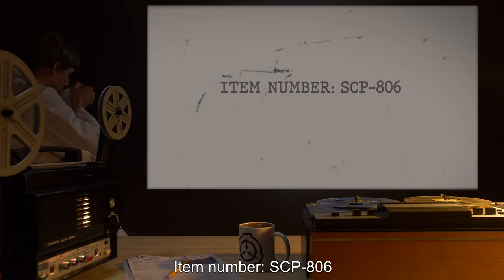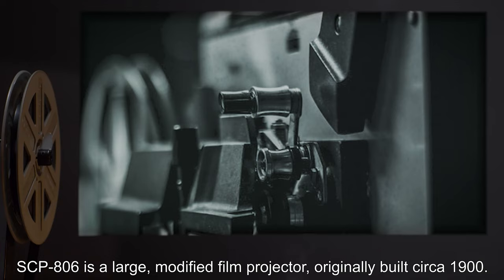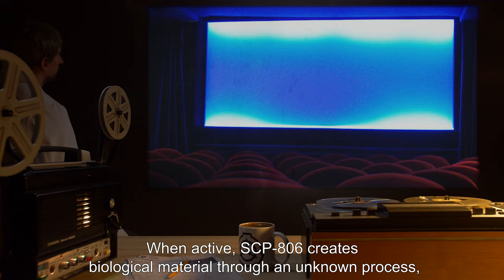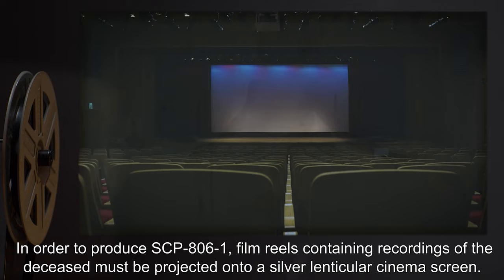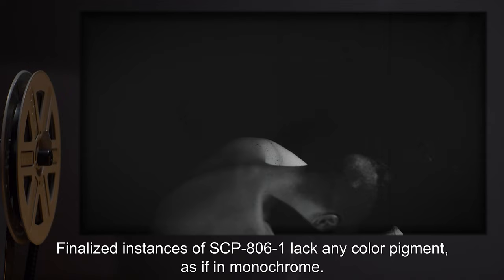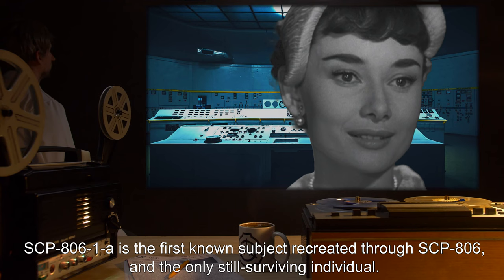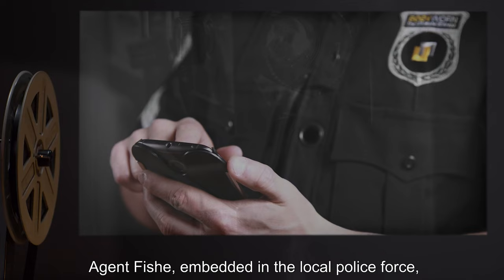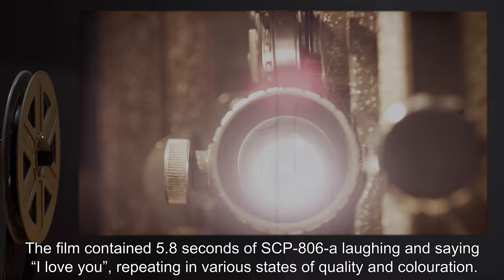SCP-806 | Resurrection Projection (SCP Orientation)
Today we will be studying Item number SCP-806: Resurrection Projection, Object class: Safe.

SCP-806 is a large, modified film projector, originally built circa 1900.

When active, SCP-806 creates biological material through an unknown process, which arranges itself in a manner that recreates a nude “copy” of a deceased subject in the open space before the screen, as they were at the time of the latest recording used.

“Copies” created this way are henceforth SCP-806-1. Finalized instances of SCP-806-1 lack any color pigment, as if in monochrome. Complete instances of SCP-806-1 usually retain most memories of their past life, and initially will believe that they are the original individual.

All instances save for SCP-806-1-a die of cardiac arrest between 70 and 75 hours after final formation.

and released under Creative Commons Sharealike 3.0. Contributor: Dexanote

Author: max maximov